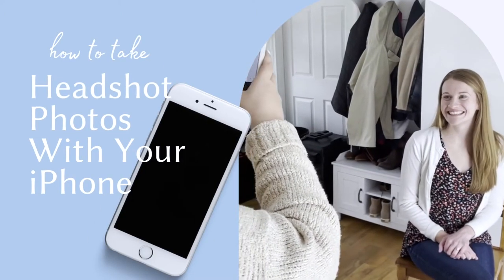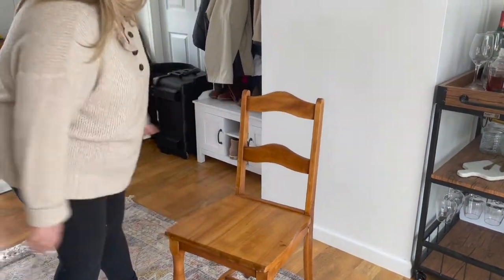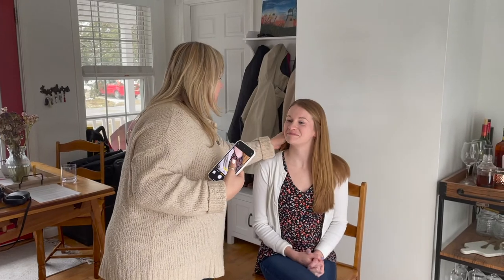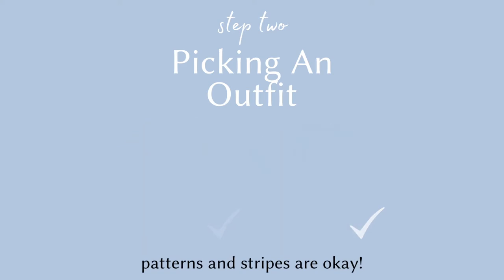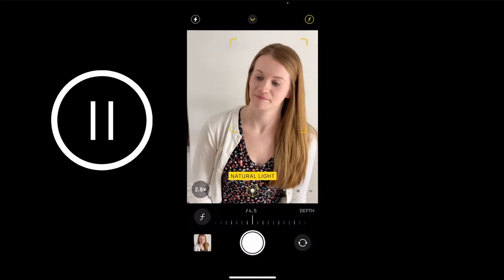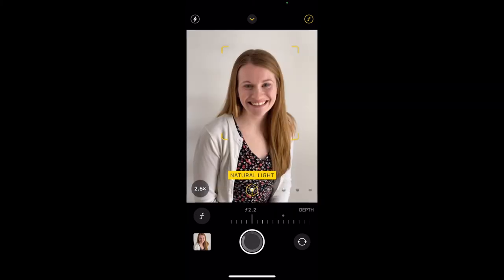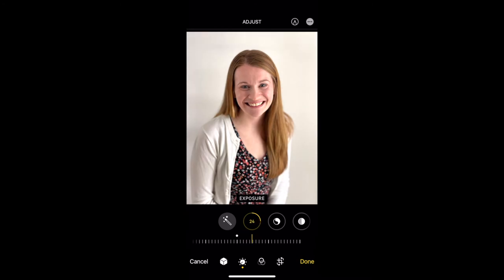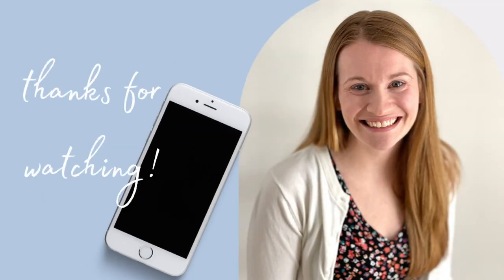How To Take Headshot Photos With Your iPhone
Learn how to take professional headshot style photos right at home using your iPhone